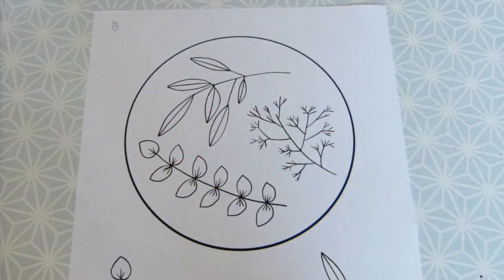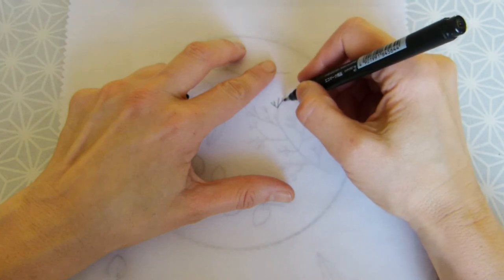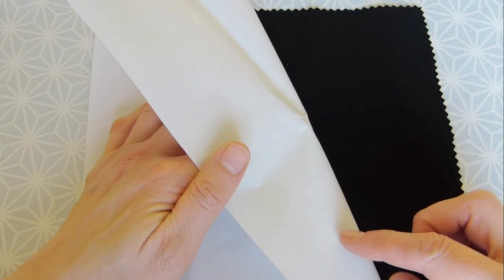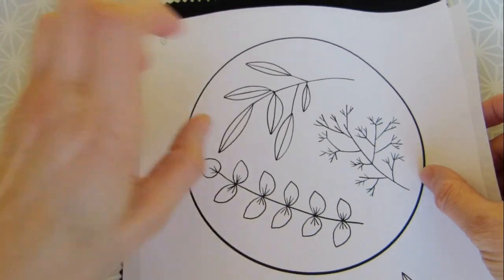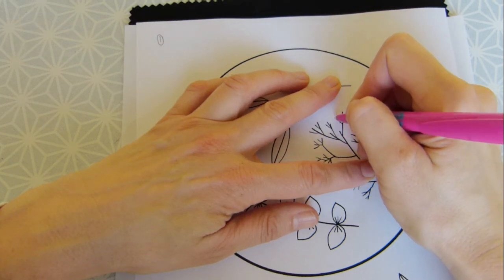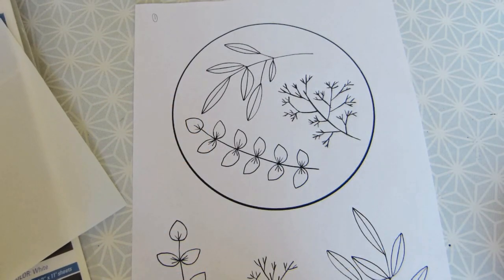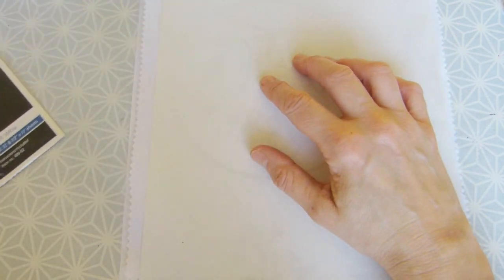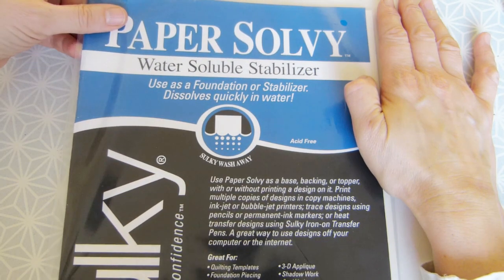Embroidery transfer techniques for dark and light fabric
3 quick and easy techniques for transferring an embroidery pattern on to dark and light fabric